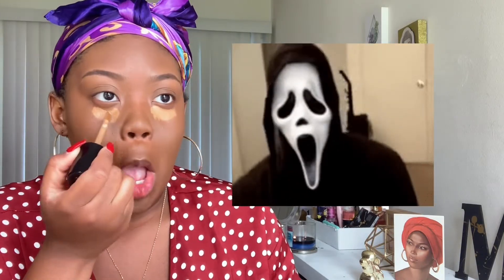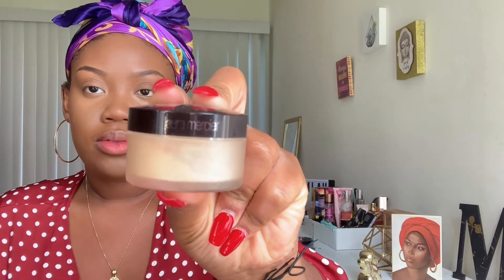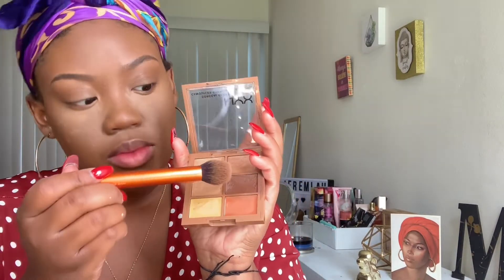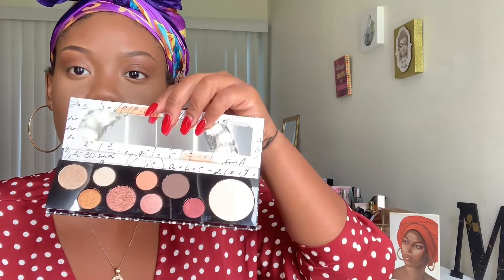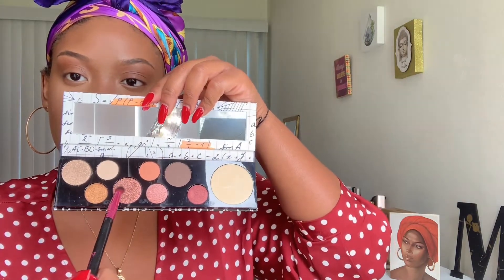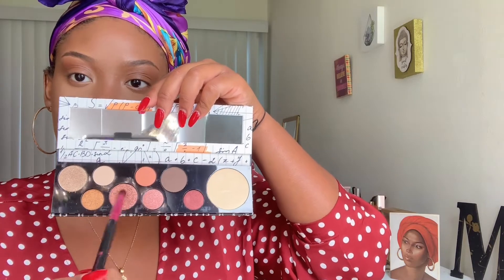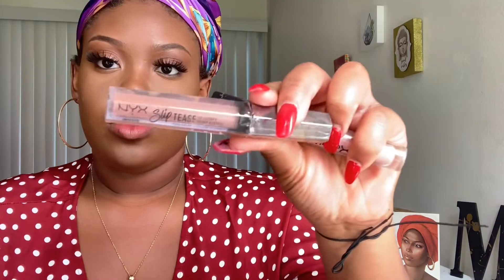MY NOT SO EVERYDAY MAKEUP LOOK | Talia P.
Hey y'all! In this video I attempt to show you my not so everyday makeup look. I did the complete opposite of the look I was going for. I am no makeup artist but I occasionally slay my face...TODAY was not the day.